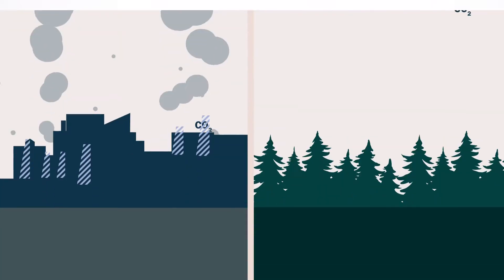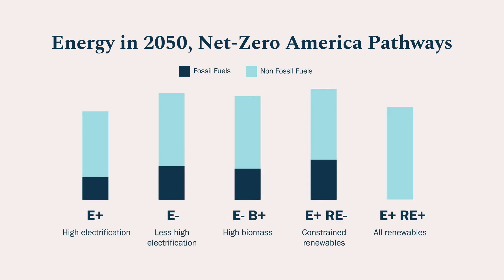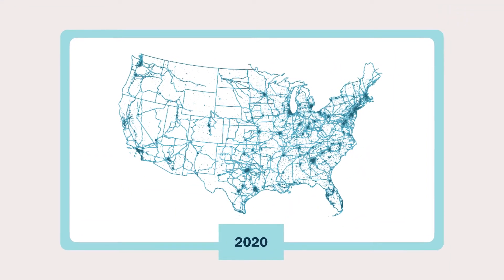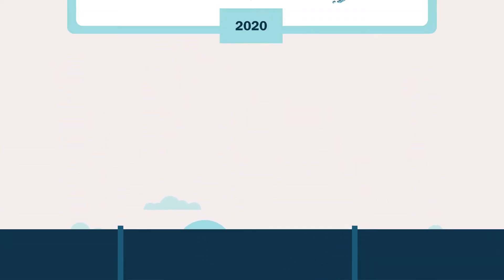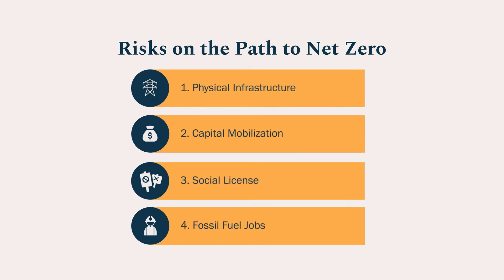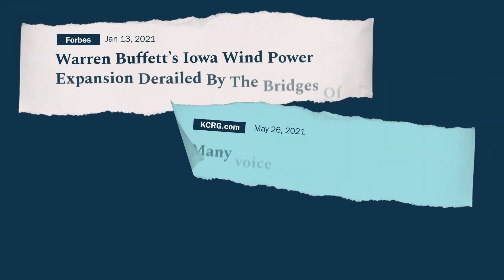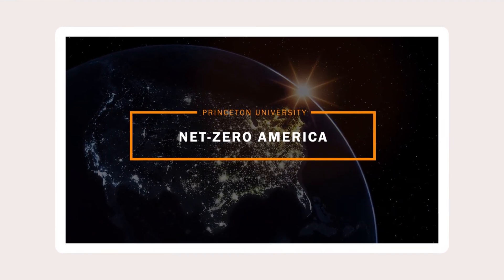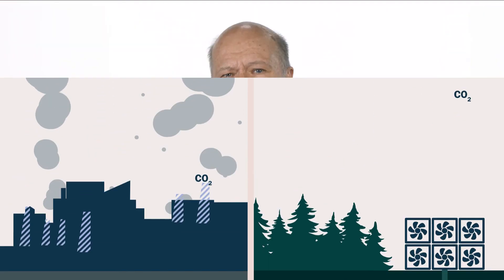Can America Reach Net-Zero Emissions?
Eric Larson, Senior Research Engineer at the Andlinger Center for Energy and the Environment in Princeton University delivers the keynote presentation at VERGE Net Zero event on July 28, 2021.